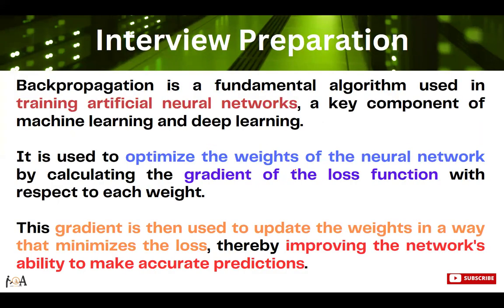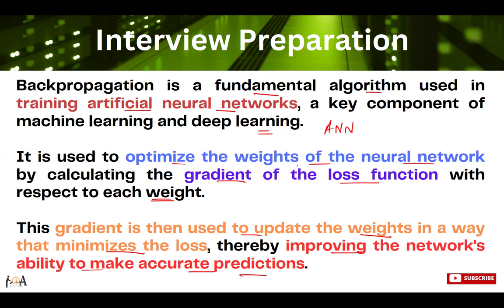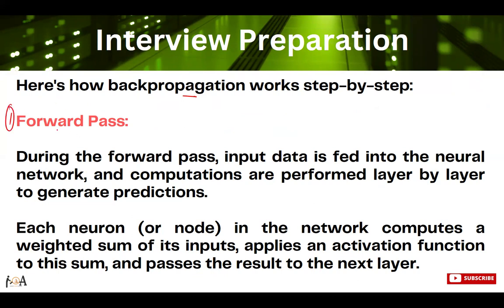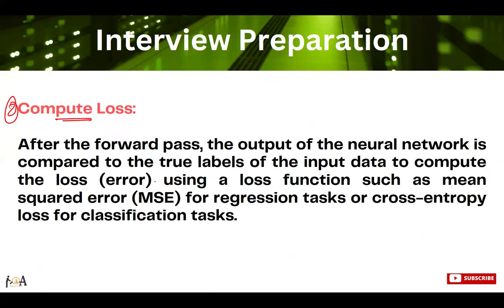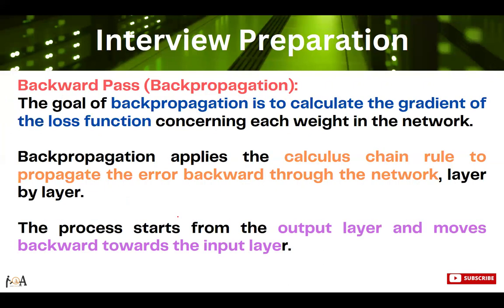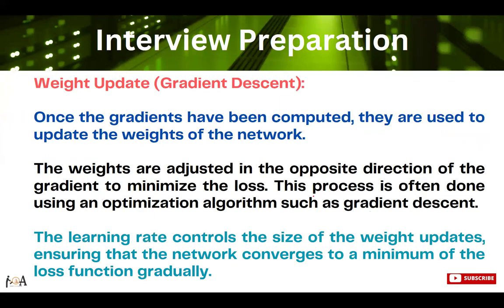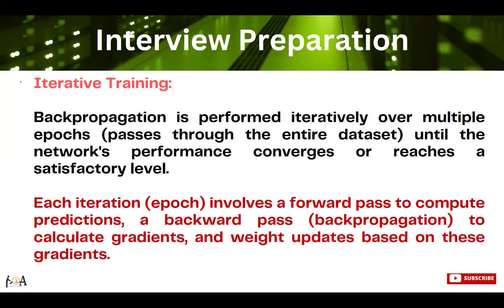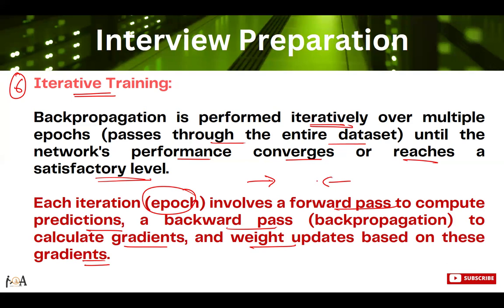Top 10 AI Interview Questions | Q-06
Are you preparing for an AI (Artificial Intelligence) interview? In this video, we've compiled the Top 10 AI Interview Questions to help you ace your next interview. Whether you're a seasoned AI professional or just starting out in the field, these questions will challenge your knowledge and give you valuable insights into the world of AI.

Topics Covered:

Common AI Concepts
Ethics in AI
 Prepare yourself with answers to these essential questions to boost your confidence and stand out during your AI job interview.

Dive deep into each question and learn how to articulate your responses effectively.